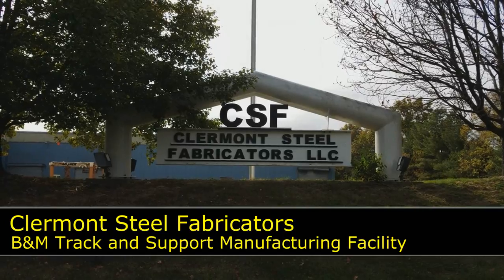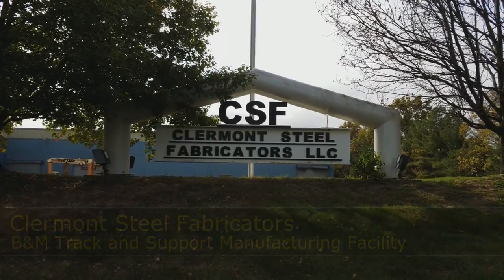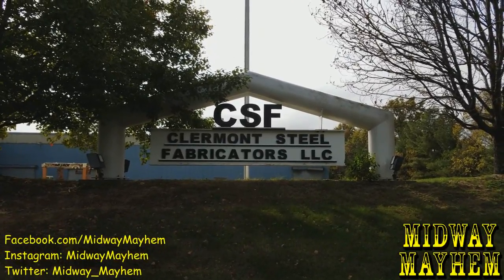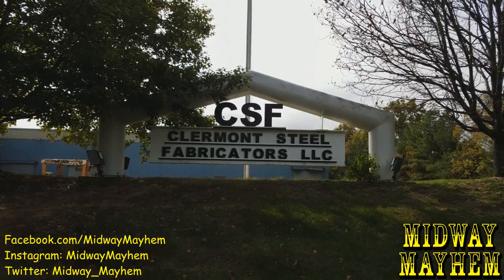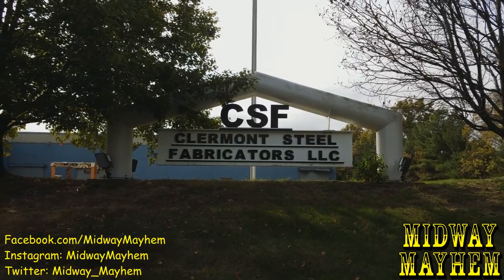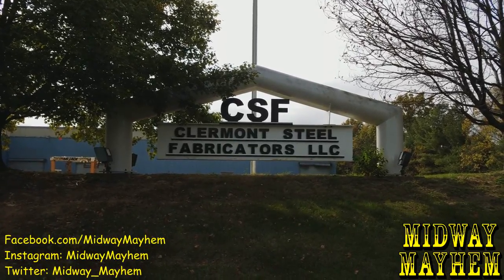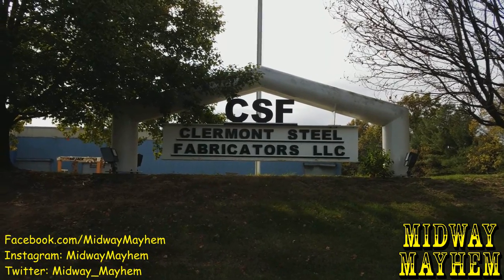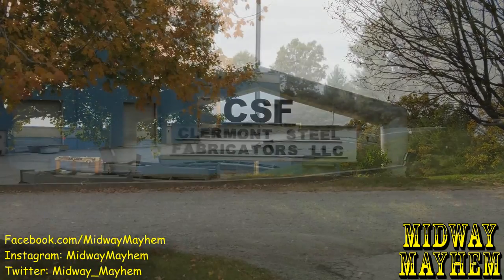B&M Roller Coasters Manufacturing Plant Visit BRAND NEW TRACK & SUPPORTS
Ever wondered where they make some of your favorite roller coasters?  We take a look at Clermont Steel Fabricators in Batavia, Ohio where they make most of the world-renowned rides designed by Bolliger and Mabillard.  BRAND NEW track and supports are all over the place and you get an up close view of it all in this awesome video!

***All photos were taken from public areas, DO NOT go on to their property if you ever stop by***